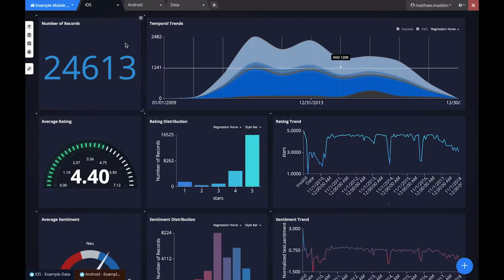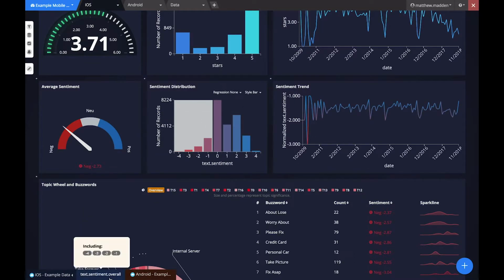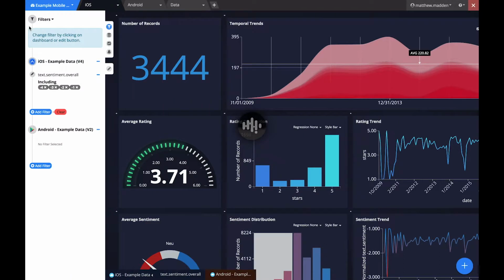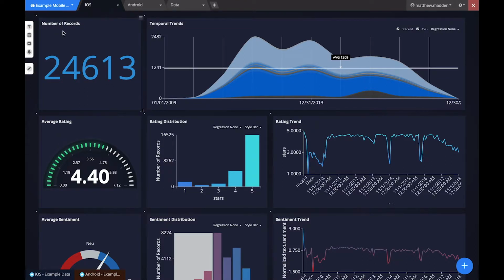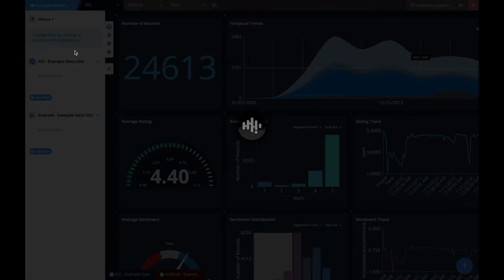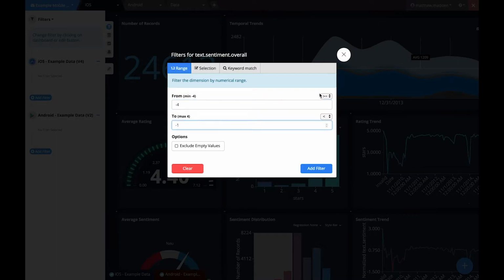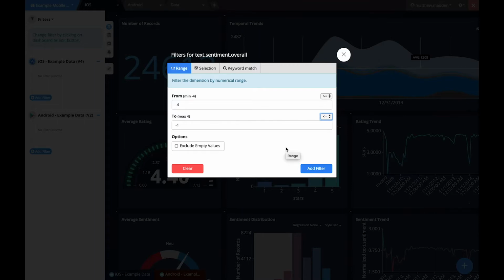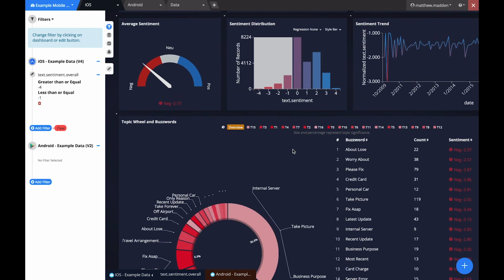Tips and Tricks: Global Filters